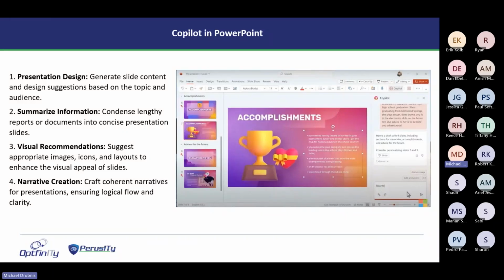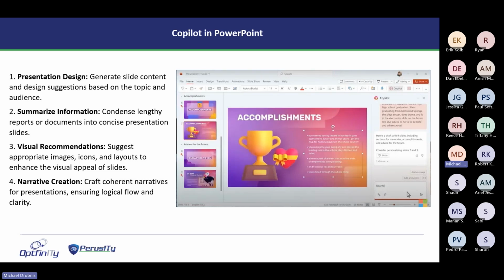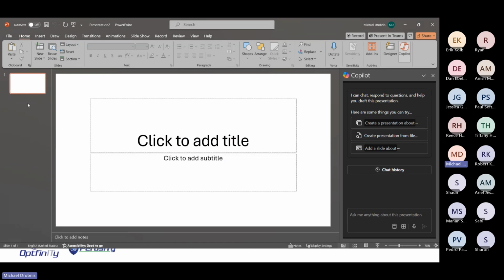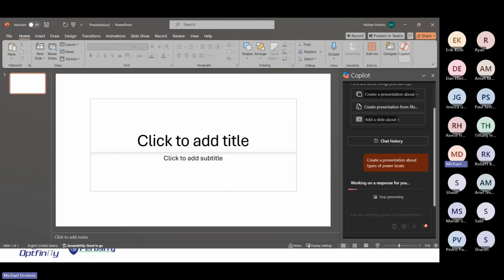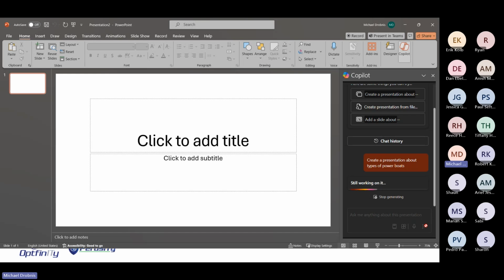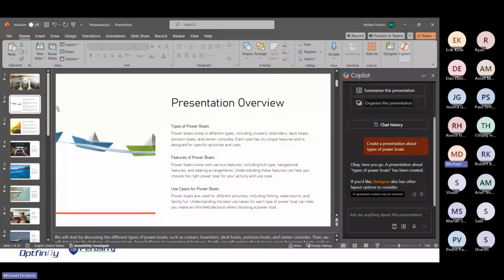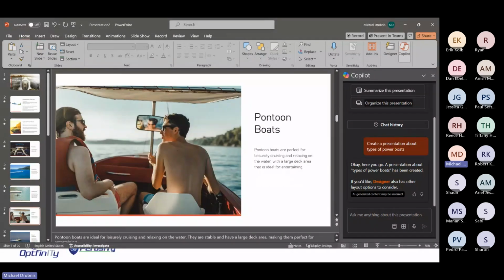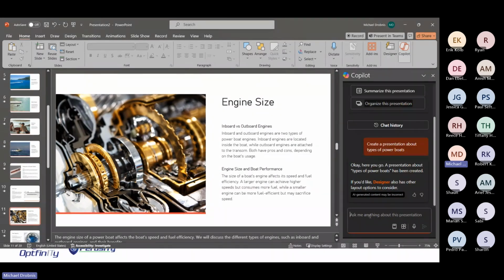How to Use Microsoft Copilot in PowerPoint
Learn how to use copilot to create compelling and visually pleasing PowerPoint presentations.